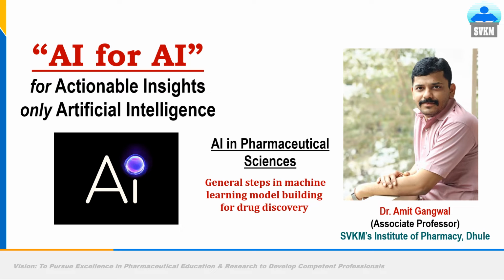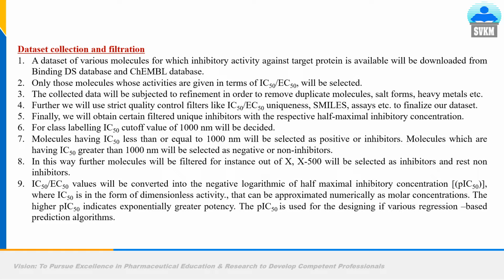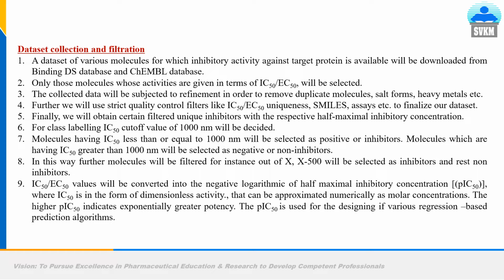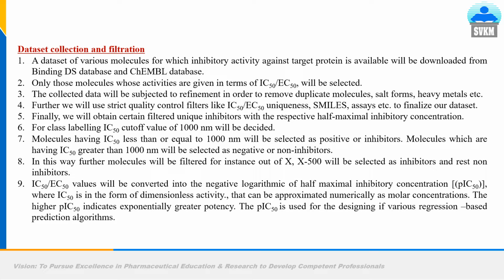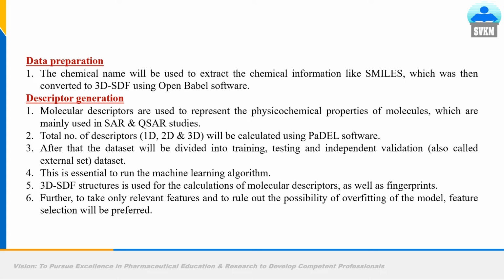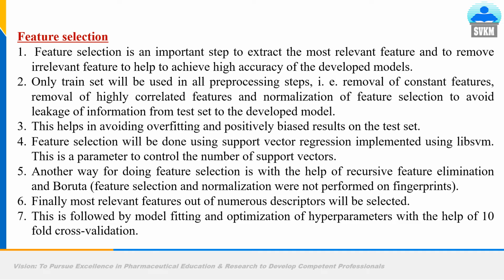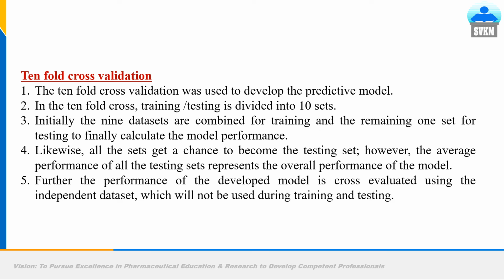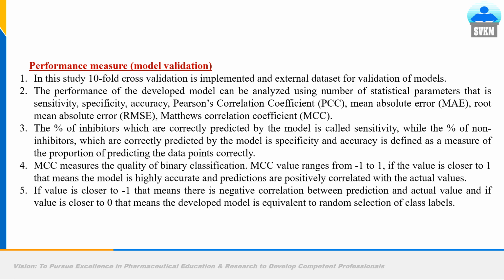Unit 2.26: General Steps in Machine Learning Model Building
General steps in machine learning model building